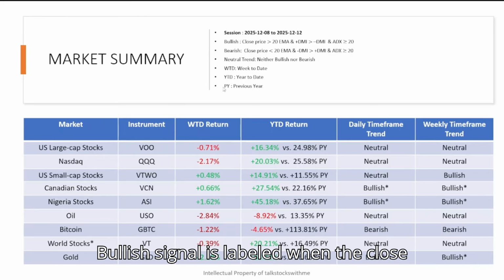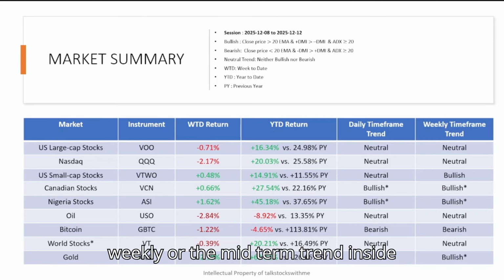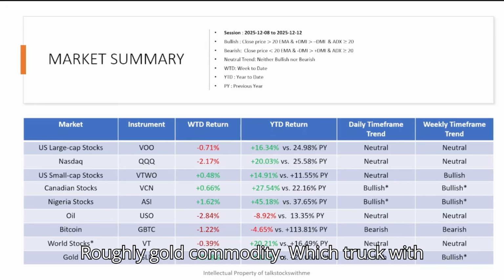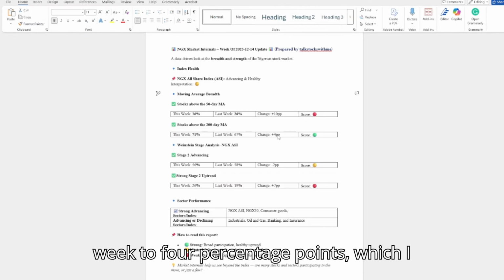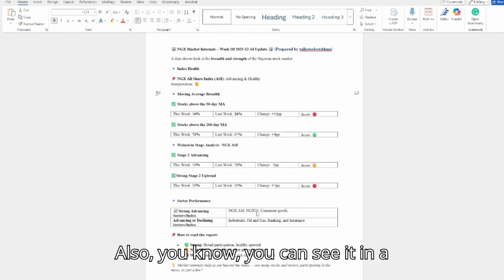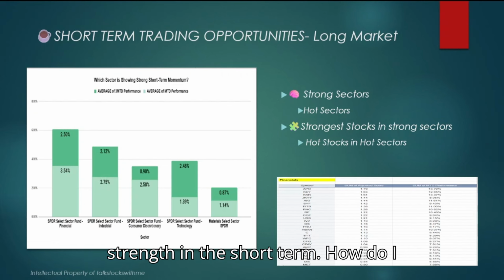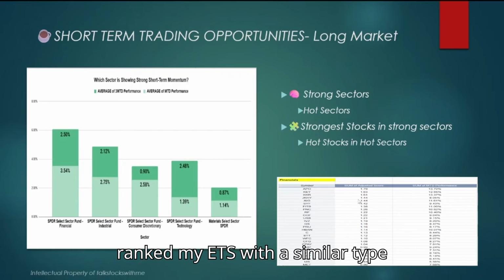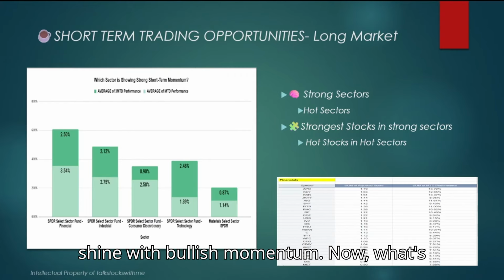Top Trades This Week (Dec 15, 2025)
Welcome to this week's market pulse with talkstockswithme! 🌟

In this episode, we’re keeping it concise and data-driven, reviewing last week’s market performance across key indexes:

📈 U.S. Large-Cap Stocks (VOO)
📊 Nasdaq (QQQ)
📉 U.S. Small-Cap Stocks (VTWO)
🇨🇦 Canadian Markets (VCN)
🇳🇬 Nigerian Stocks (ASI)
🛢️ Oil (USO)
💰 Bitcoin (GBTC)

We’ll break down week-to-date (WTD) and year-to-date (YTD) performance, compare it to last year, and share short- and mid-term trend insights based on daily and weekly data.

Plus, a deep dive into the Nigerian market (NGX & ASI):

Identify Hot Sectors and Hot Stocks for long opportunities

Spot Cold Sectors and Cold Stocks for tactical short positions

Apply the Hot/Cold sector methodology to guide your trades for the week